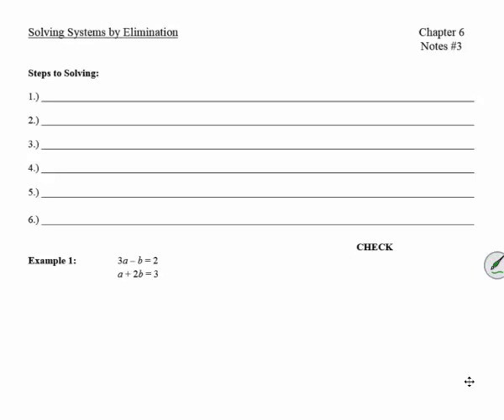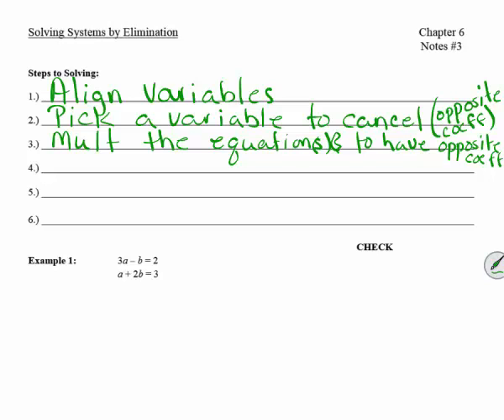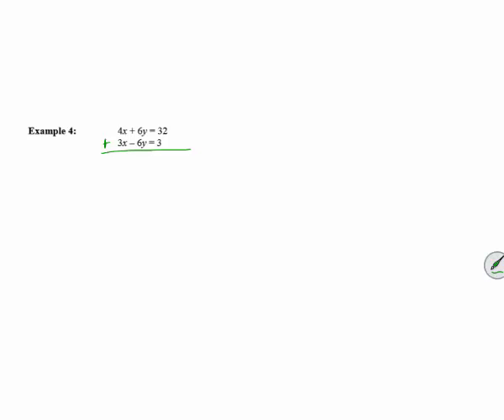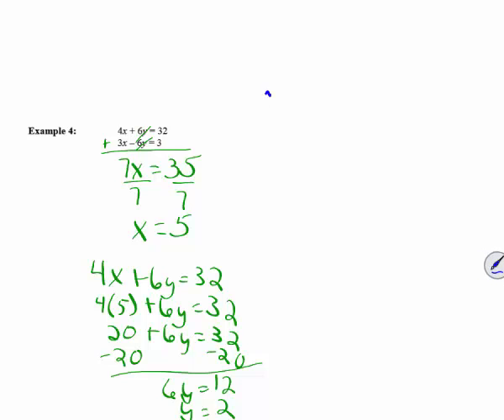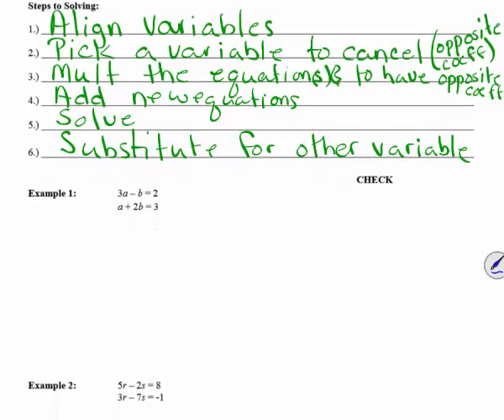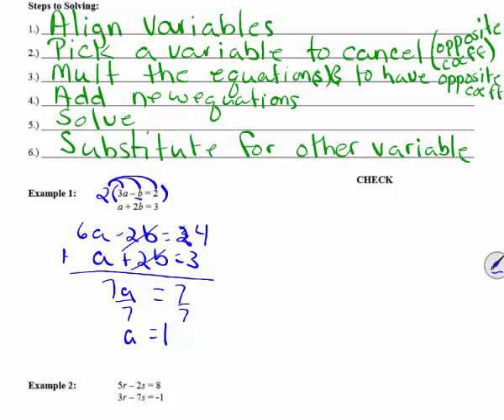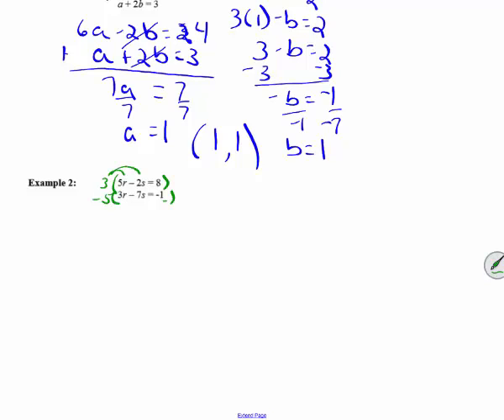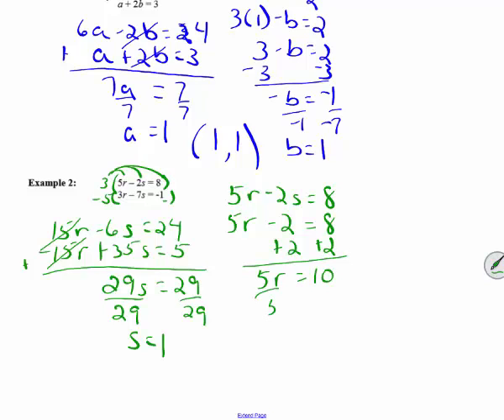6 3 systems by elimination